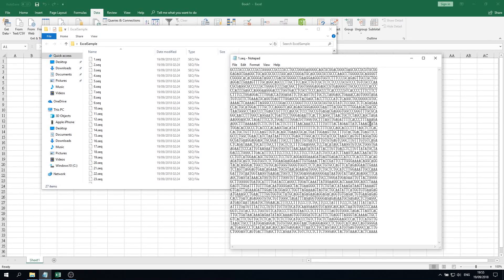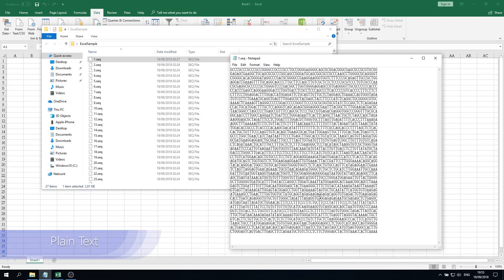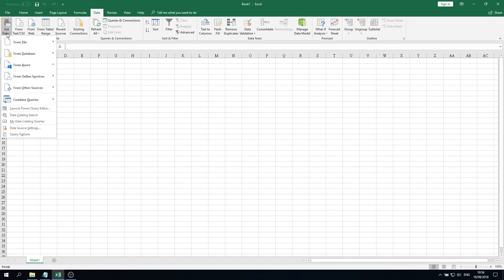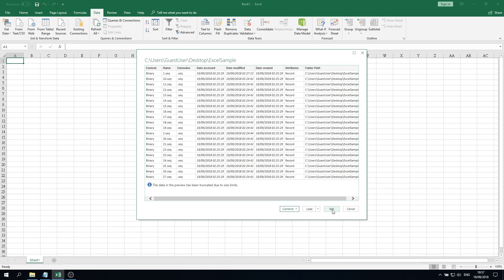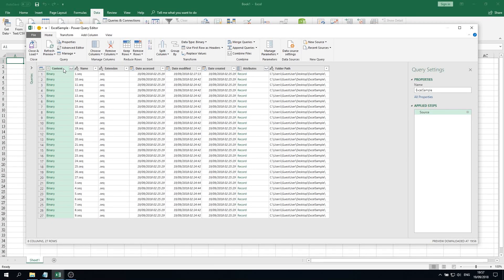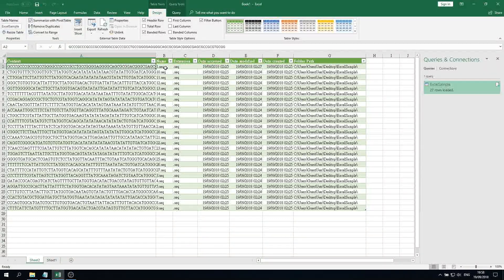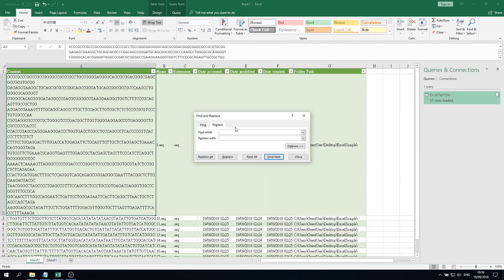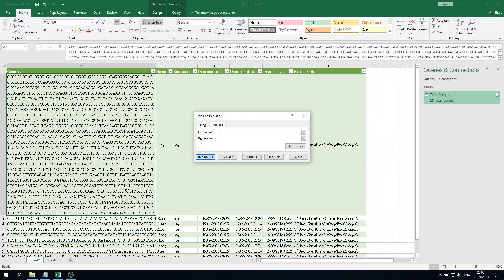Import FASTA Sequence Files into Excel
In this tutorial, we are going to show you how to import many DNA sequences in FASTA format into one single Excel spreadsheet using PowerQuery. We will also show you how to eliminate the line breaks between the DNA sequence by simple Replace All function.

3 Minutes Tutorial provides educational video, ranging from high school tutorial to practical computer skills.